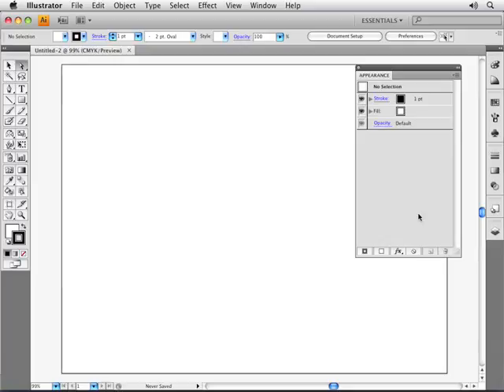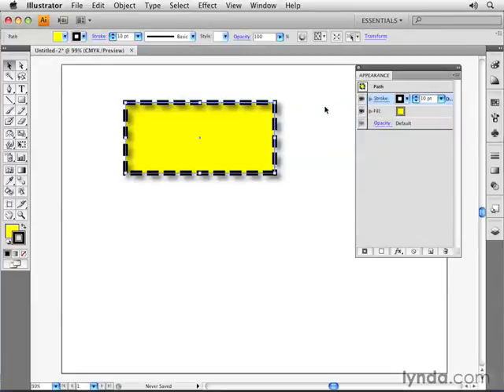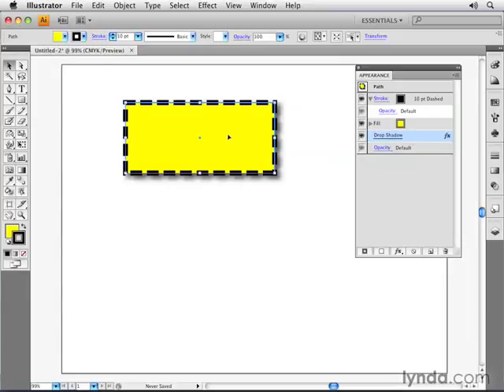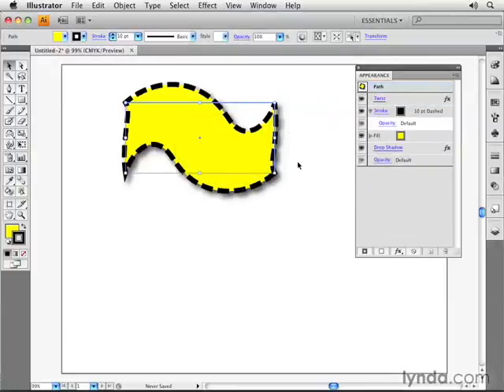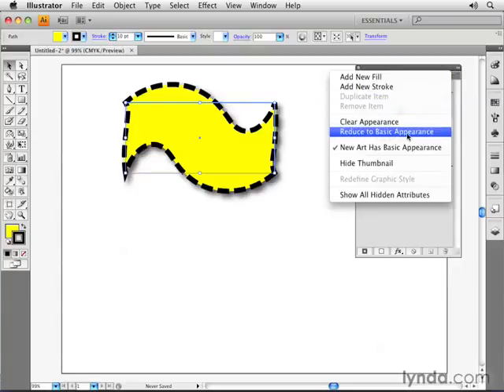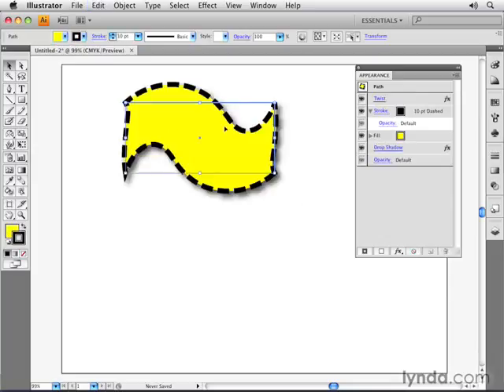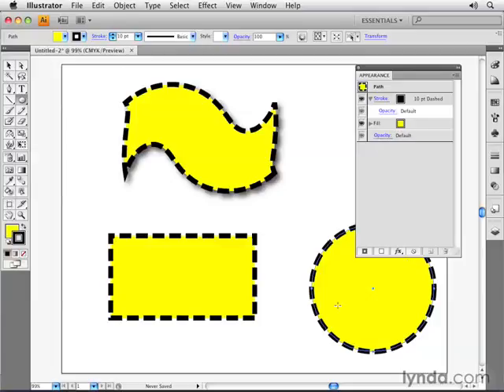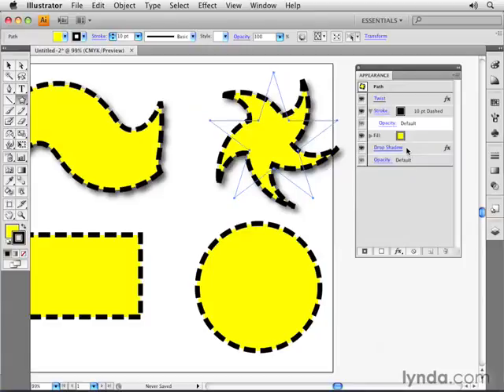08 06 appearance settings